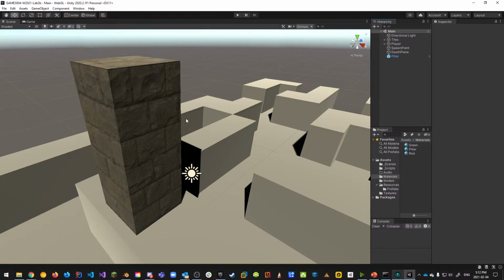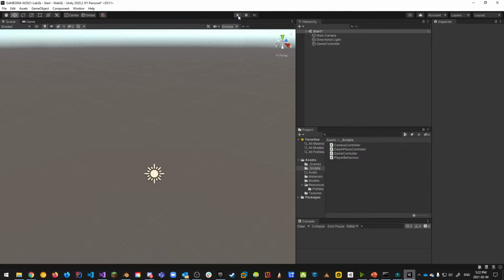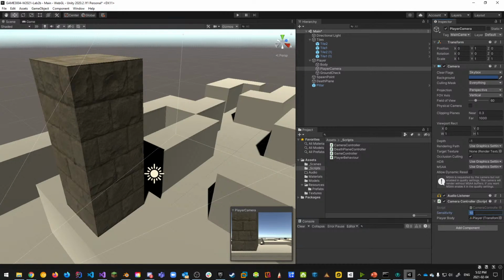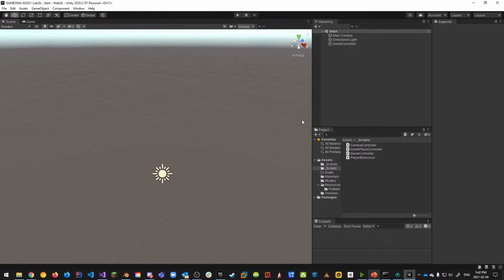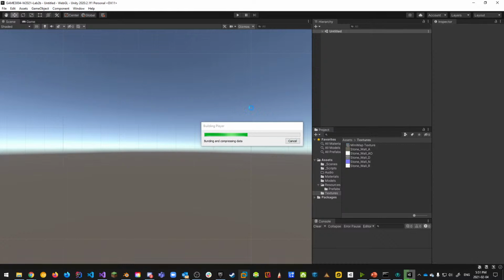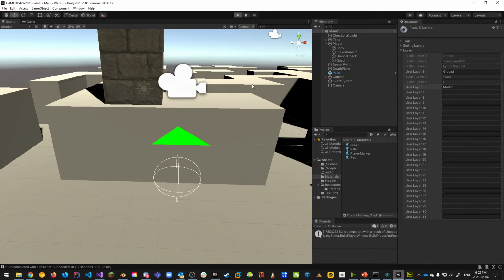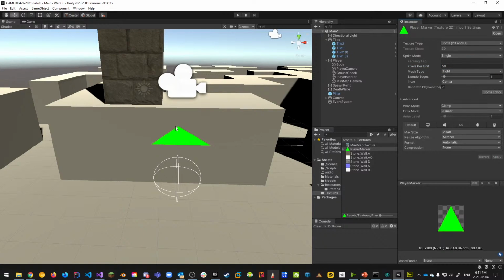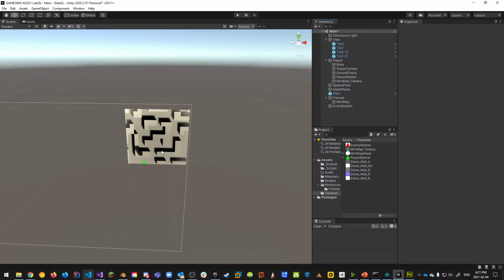GAME3004 - W2021 - Week 4 - Part 4 - ImGui for Unity and MiniMap